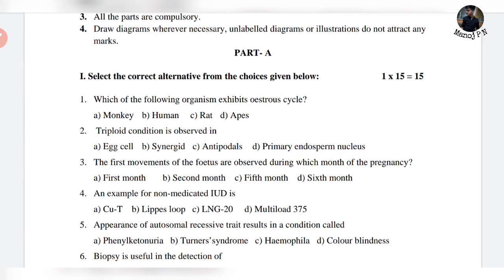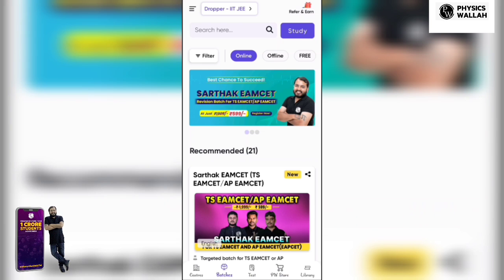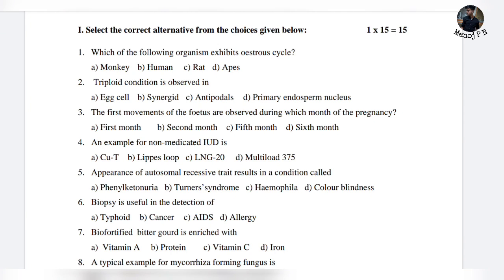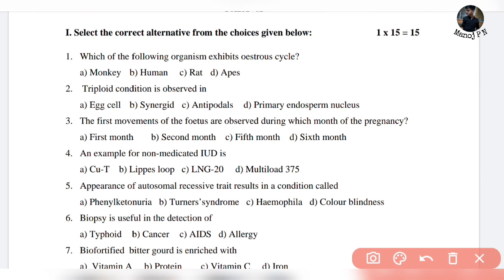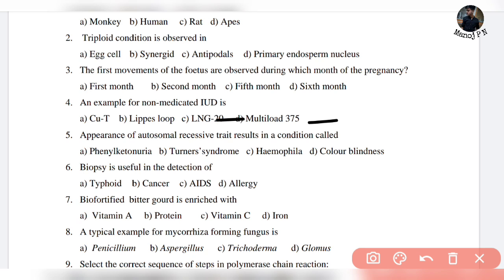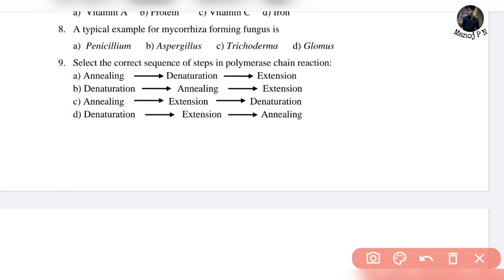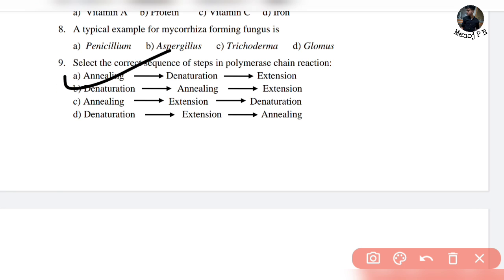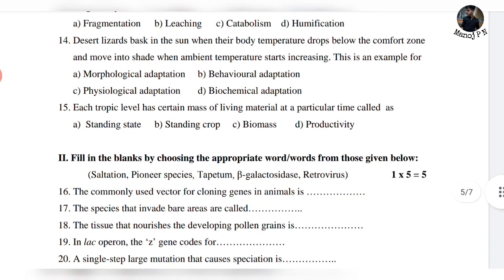HOW TO GUESS BIOLOGY MCQ'S|HOW TO SOLVE BIOLOGY MCQ'S WITHOUT STUDING|PART-A BIOLOGY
To avail the best offers use My code : "MAN150"

1.Turorials for KCET
2.Hand notes for all sub
3.Tips and tricks to solve questions effectively
4.Career guidance
5. SCHOLARSHIP updates
and many more
We are doing Chemistry passing package series

2nd puc Biology practical analysis

2nd puc Biology model question 2023 with

answers

2nd puc Biology midterm important questions

2nd puc Biology important questions 2023

2nd puc Biology blueprint 2023

package 2022 2nd puc Biology chapter

2nd puc Biology midterm question 2022

2nd puc Biology important questions 2023

2nd puc Biology

2nd puc Biology

2nd puc Biology haloalkanes and haloarenes 2nd puc Biology experiments

2nd puc Biology 1st important

2nd puc Biology important questions 2023

2nd puc chemistry important questions 2023

2nd puc chemistry important questions

2nd puc chemistry everyday important questions

2nd puc chemistry important questions marks

2nd puc chemistry important questions chapter wise with

2nd puc chemistry important questions 2023

puc

2nd puc chemistry important questions answers

2nd puc chemistry kannada